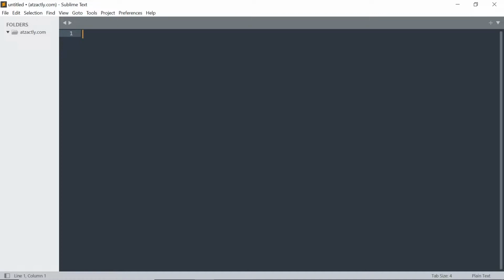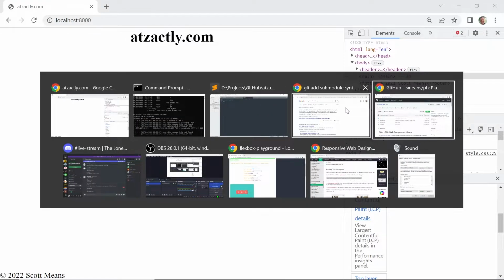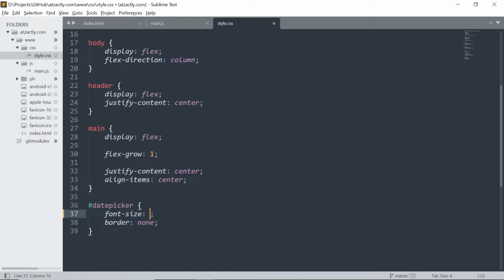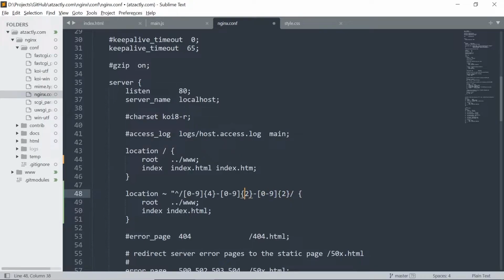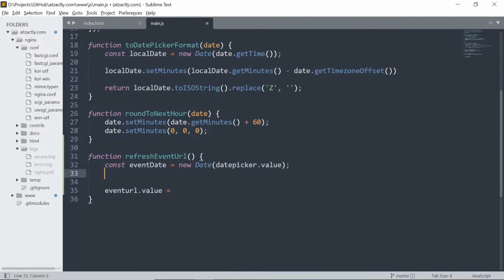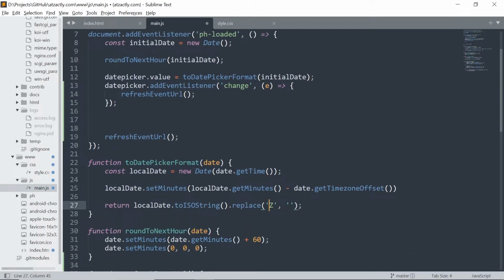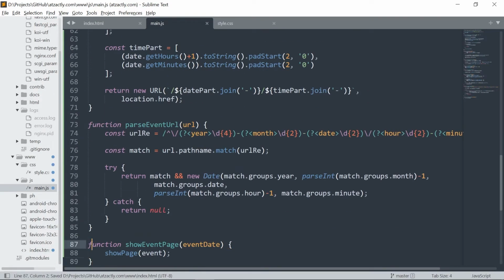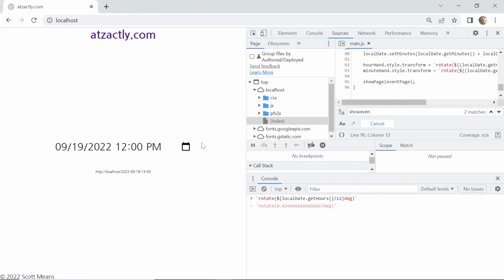The Lone Coder: Episode One: atzactly.com Part I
If you've ever lived overseas, communicating times with people in other countries is a never-ending challenge. So as a first project, The Lone Coder decided to build a website to allow a person to pick a date and time and export it as a short URL.

The initial goal was to develop and deploy the site in one four-hour coding session, and the fact that it only took two four-hour coding sessions shouldn't surprise anyone who has written code before. In this episode, we set up our development environment, build the initial page structure, add some URL processing logic, and build a clock.